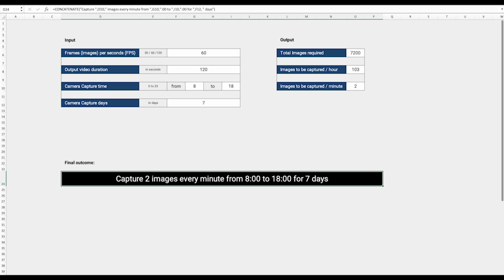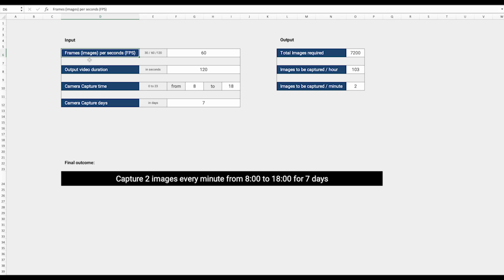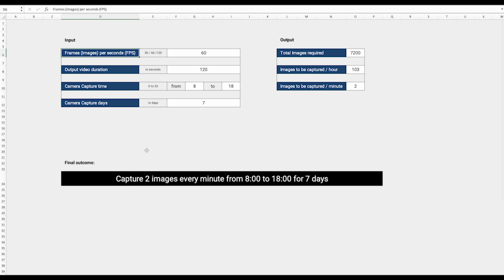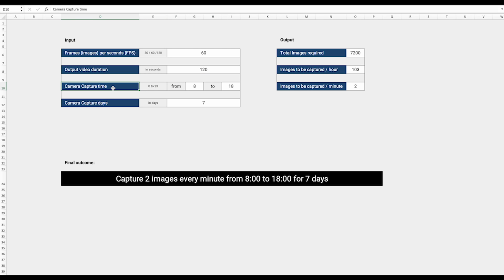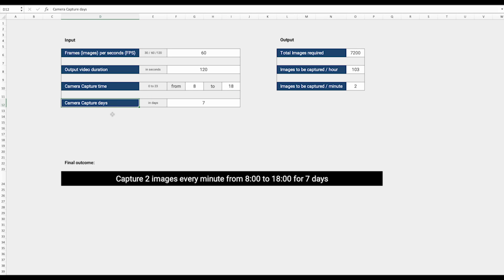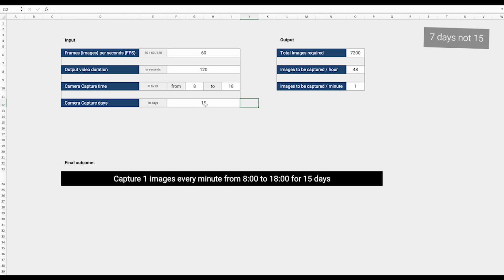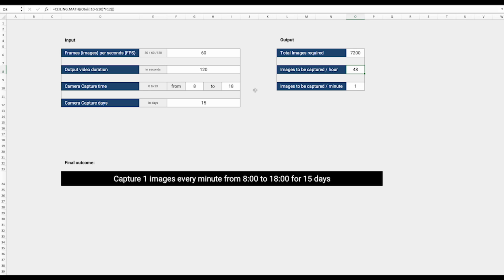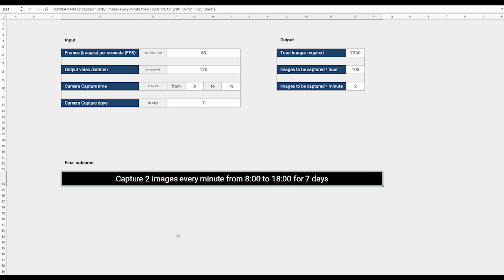PART 2 | Time lapse logic | FPS & Excel utility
In this video, we are going to figure out the logic for the Time lapse.

Timelapse Utility: shorturl.at/fhwJK